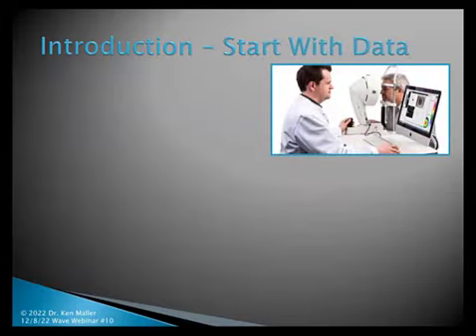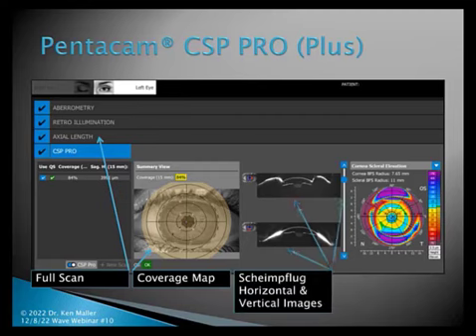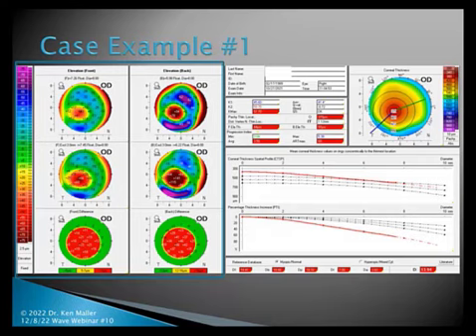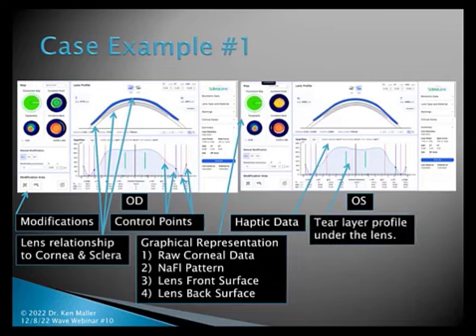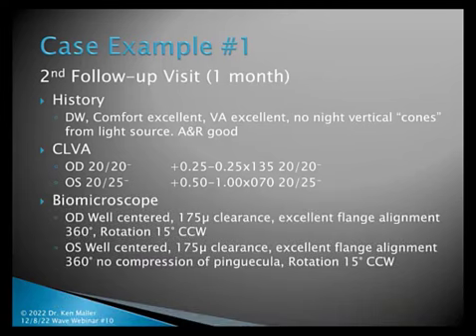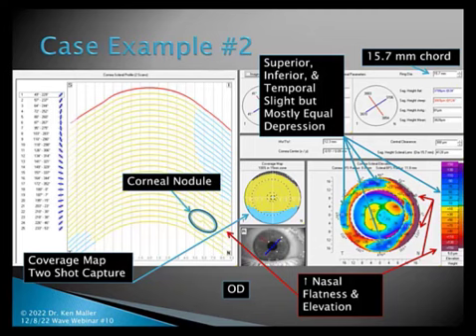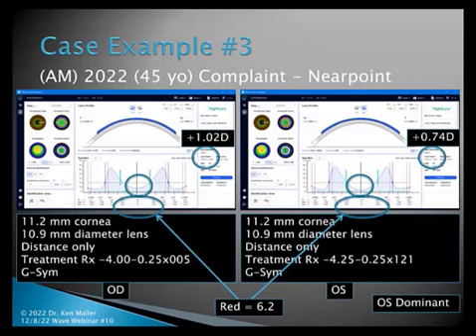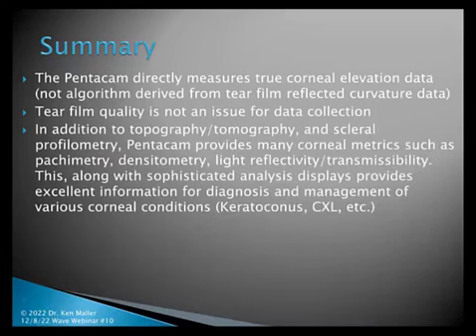WAVE, CSP Pro, & Pentacam® AXL WAVE- A Blissful Marriage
Dr. Maller Presents WAVE, CSP Pro, & Pentacam® AXL WAVE- A Blissful Marriage